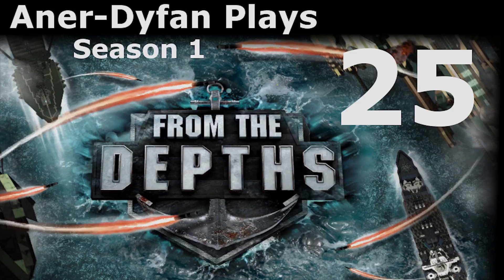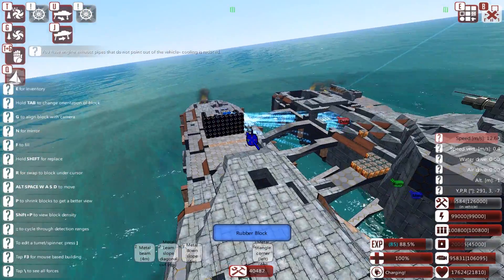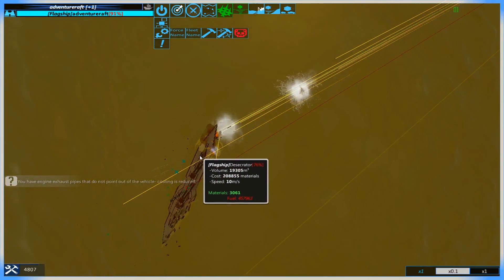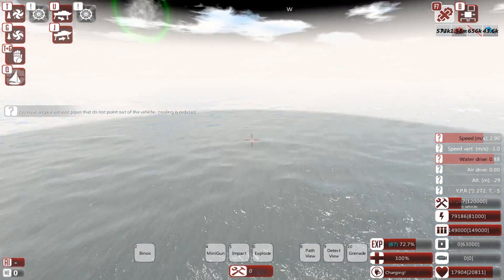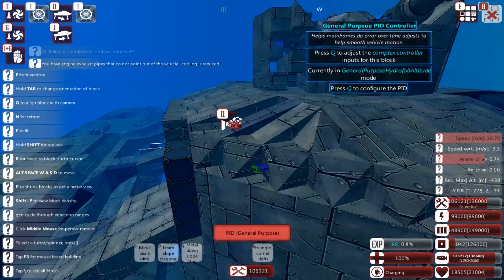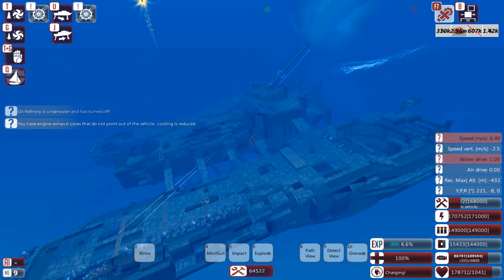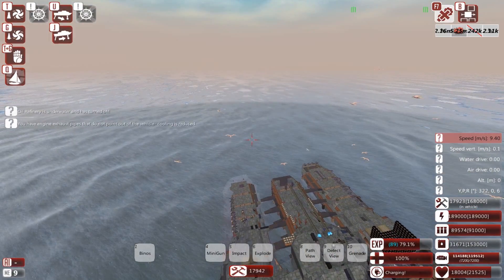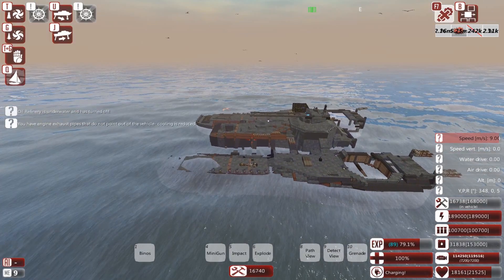From the Depths: S01E25: The Submariner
Let's Play From The Depths Adventure Mode

From The Depths is a block based building creative game where you design huge vehicles and pit them in combat against each other. One of the features I find most interesting about this one, compared to other similar games, is that not only are the hulls designed, but also the weapon systems themselves. Depending upon how they are constructed, alters the combat prowess of the armament.

I have played the game for well over a hundred hours in the sandbox mode alone playing around with ships, planes and weapons. So have decided to play through one of the campaigns. For this I am going to start with the Adventure mode, which is designed to be more of a first person control style game where f your avatar is killed the game ends. The reasons for this is that it provides a very definite end condition and plenty of danger at all stages of the game, but the other more important reason is to allow for varied enemy combat. Adventrue mode spawns enemies from random factions, each ship having been designed by members of the community, so it will allow for a much more varied game.

This LP is my first series which will utilise video editing to a more heavy extent, so bare with me while I work out any kinks, and any recommendations are welcome!